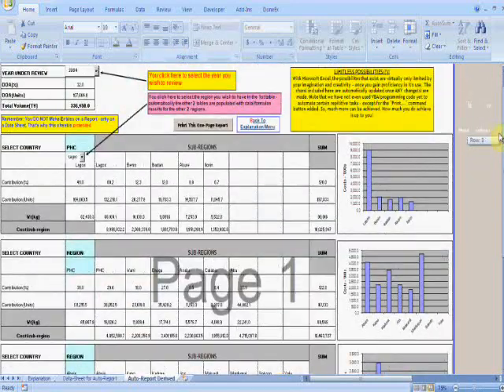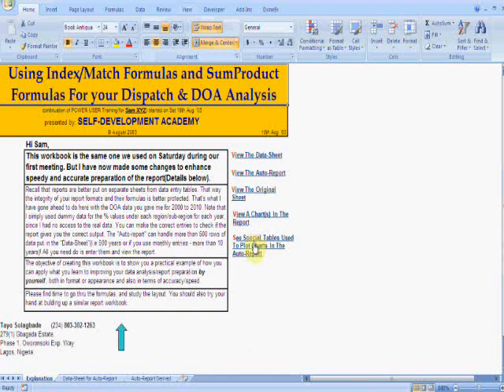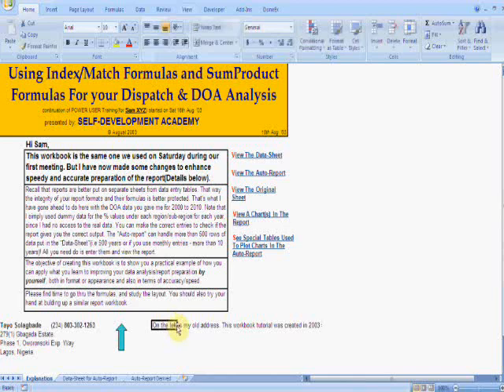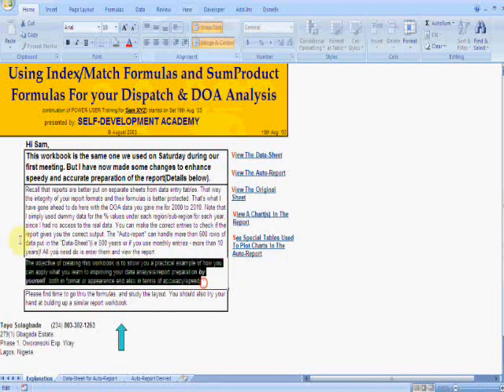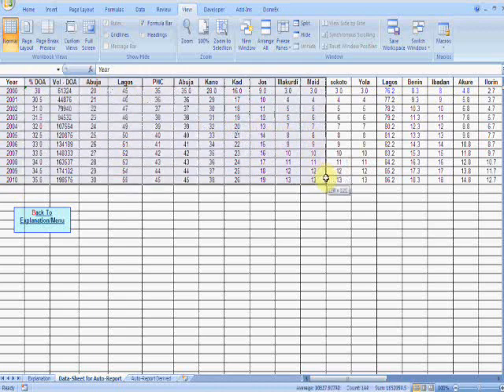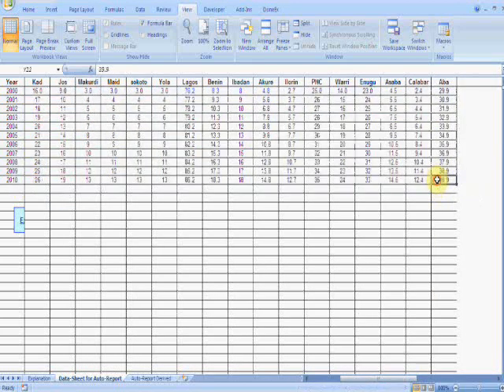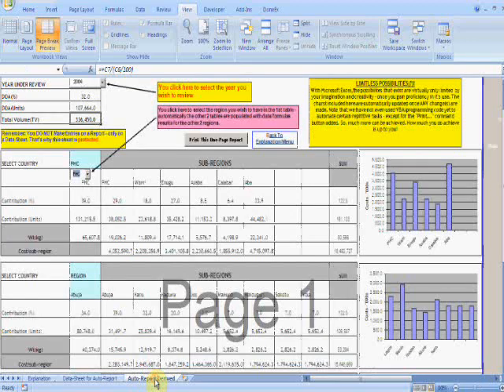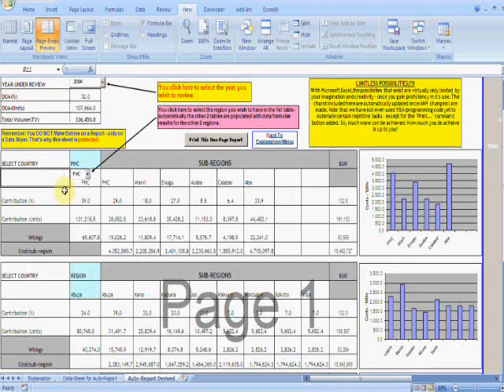Using Index/Match Formulas & Sum Product Formulas for Report Generation [Video Tutorial Preview]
[NB: If you want to get a closer look at the spreadsheet as I work, you can watch a LARGE screen version of this video (in 2 parts) on my website at:

This video preview is for a tutorial workbook I created several years ago, for the National Distribution Manager of a large multinational telecoms company (The Logistics Department hired me).

 If you do routine data recording, analysis and report generation, using MS Excel, I can show you how to optimize and automate your work, to achieve HUGE savings in time, effort and even money!

The best part is you do can learn from me in the comfort of your home or office. Anytime of the day.

Click below to continue reading...